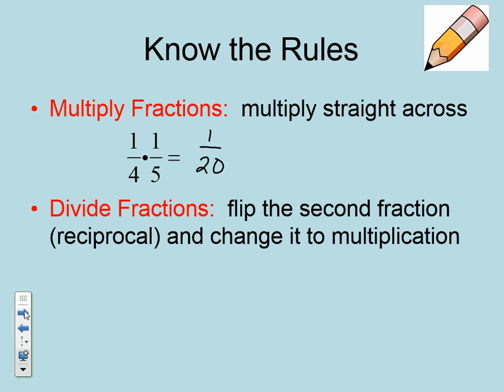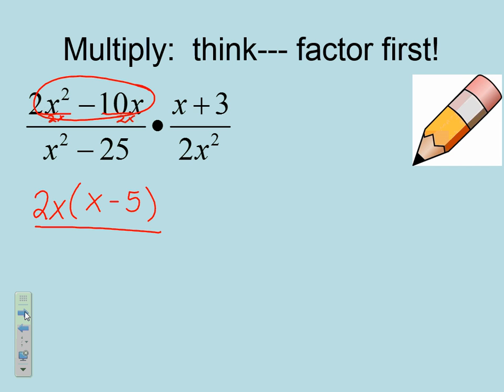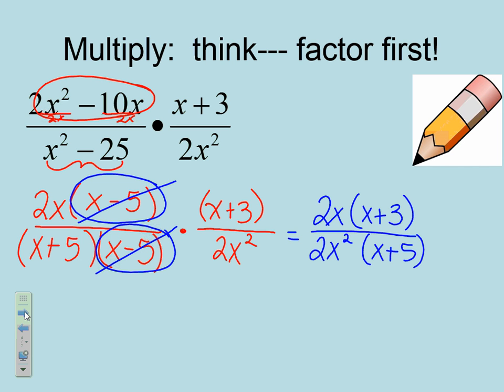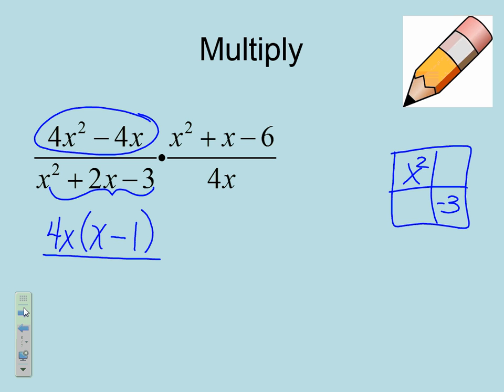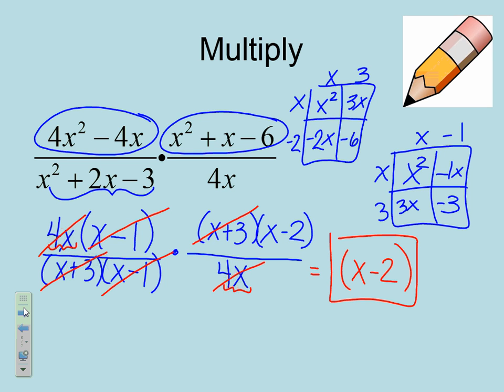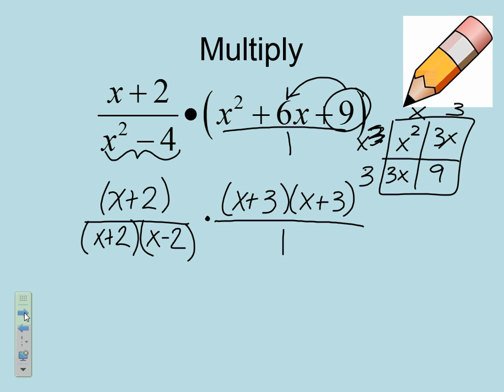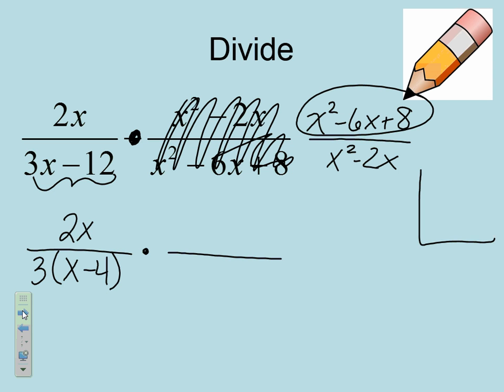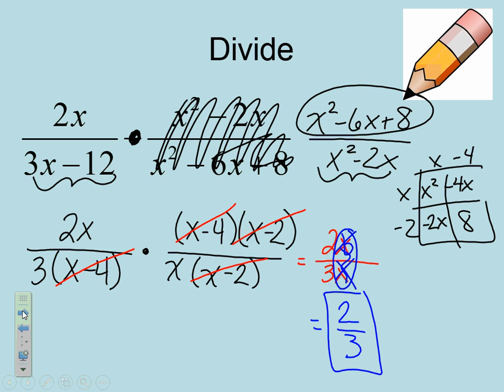multiply and divide rational expressions video